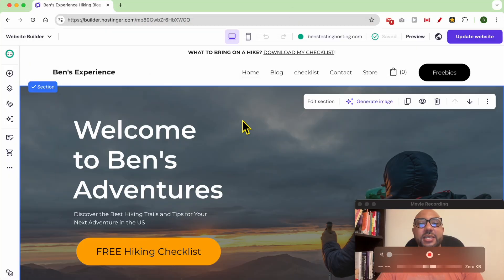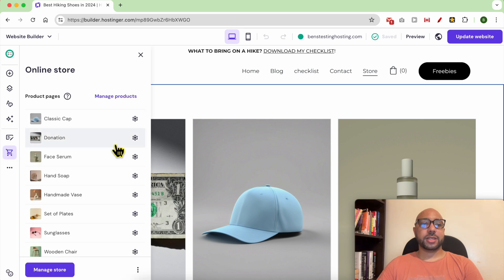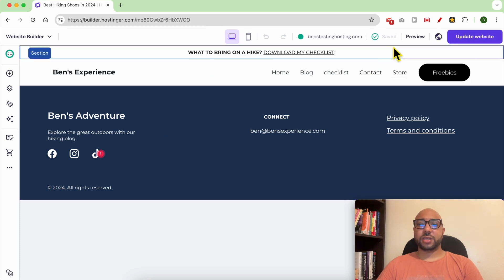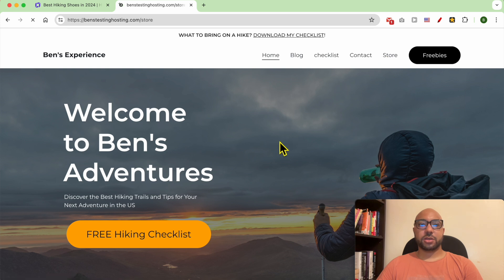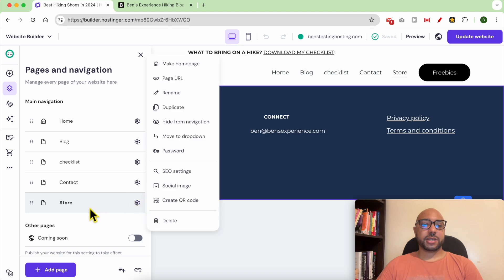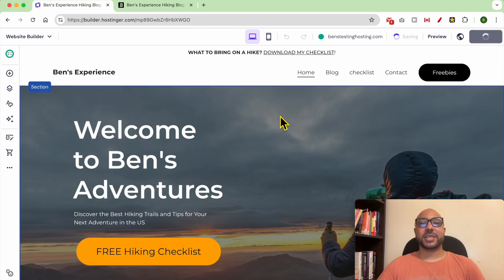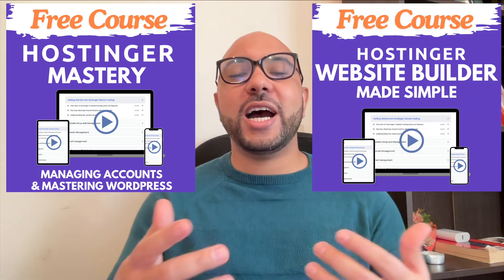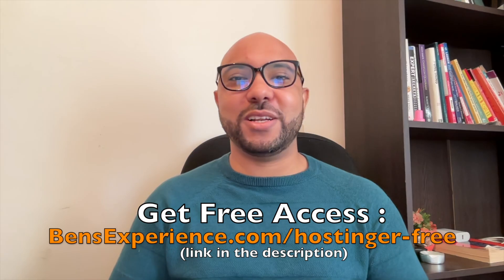How to Remove an Online Store in Hostinger Website Builder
In this video, we'll guide you through the process of removing an online store in Hostinger Website Builder. If you're looking to simplify your site or need to take down an online store, this tutorial will show you exactly how to do it. Whether you're adjusting your site or starting fresh, removing an online store in Hostinger Website Builder is straightforward and quick.

Learn how to remove an online store in Hostinger Website Builder with our step-by-step guide. Follow along as we demonstrate how to remove an online store from both your website and navigation menu. This tutorial ensures that your website updates smoothly and reflects the changes you want.